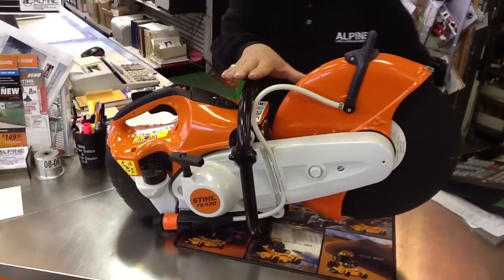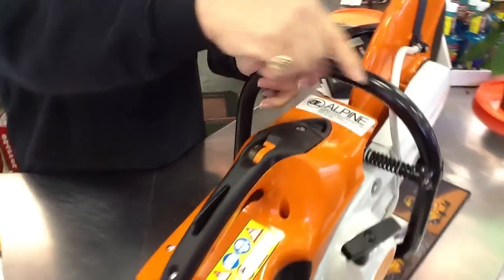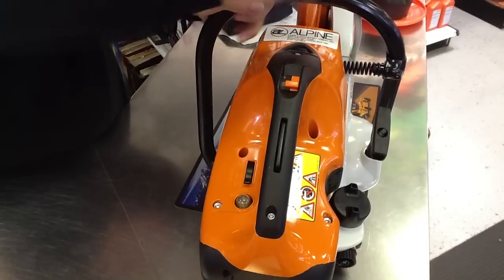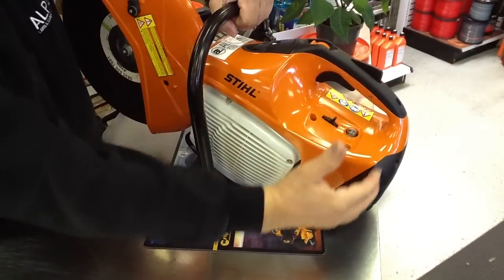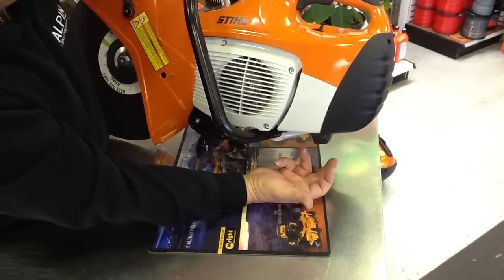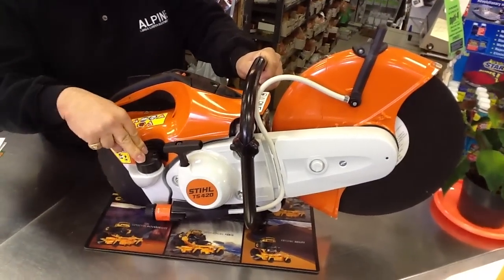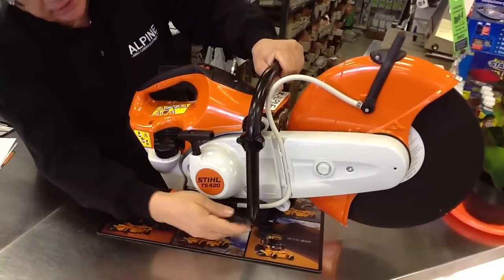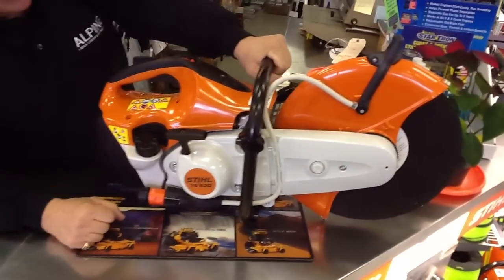Stihl TS 420 STIHL Cutquik® Professional Cut-Off Machine Toronto, Ontario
The TS 420 STIHL Cutquik® cut-off machine — one of the best we've ever built. Helping you work longer and more comfortably, this cut-off machine comes with a 14" wheel, delivering a unique blend of performance and efficiency so you get the job done right. With the revolutionary X2 air filtration system, an anti-vibration system and lightweight design, you get low maintenance and more maneuverability. Its advanced engine technology also increases fuel efficiency and reduces emissions.

Alpine Lawn & Garden Equipment Inc.
2921 Kennedy Road
Toronto, Ontario M1V 1S9

Mon.-Fri. 8:00 a.m. -- 6:00 p.m.
Saturday 9:00 a.m. -- 2:00 p.m.
Sunday Closed